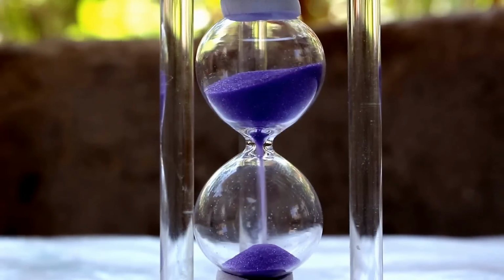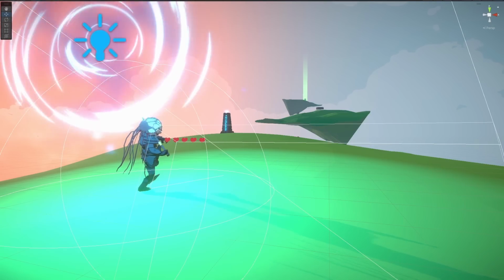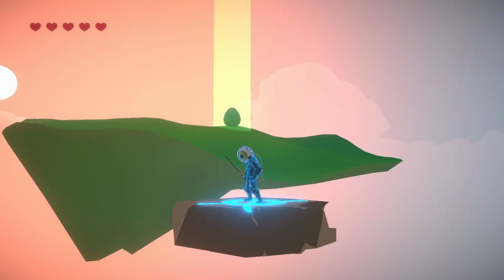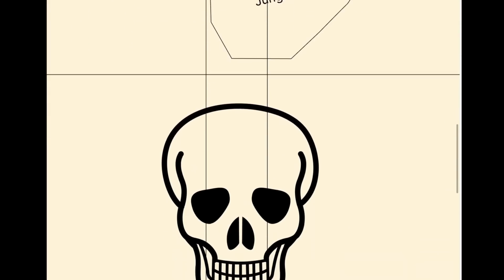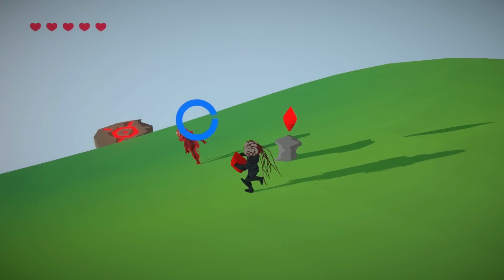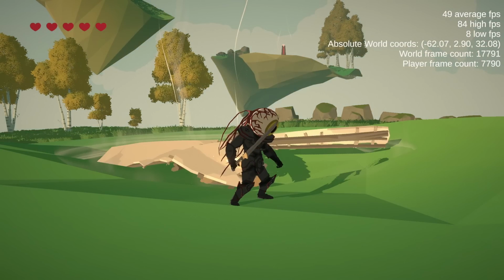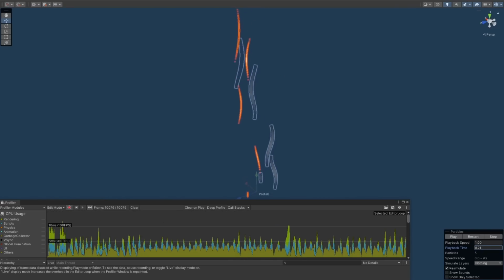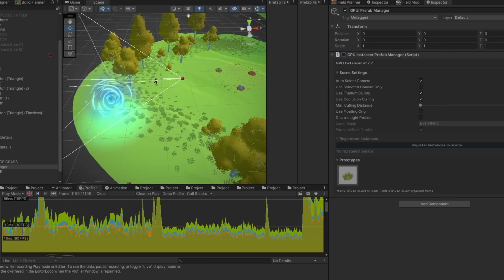Tenet-inspired time inversion | Eyewinder Devlog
I saw Tenet last December and immediately knew I had to put a time inversion mechanic into my game. Hope you like it!

Unity store links:
GPU Instancer:
This isn't for every project but I found it very useful in mine, especially because I'm using custom terrain meshes that can't take advantage of the Unity terrain's built in grass/tree GPU instancing.

For multiplayer I WAS using the very excellent (and free!) FishNet networking library. Highly recommended if you need multiplayer for your project

00:00 Intro
00:17 Inversion explained
01:00 Inverting player
01:32 Inversion puzzle
02:09 Timeless explained
02:28 Timeless puzzle
02:47 Timeless and inversion
03:26 The story of Eyewinder
03:59 The game loop
04:52 Puzzle restrictions
05:32 What happened to the gear?
06:30 What happened to multiplayer?
07:28 Rewinding particles
08:56 Optimizing grass
09:26 Outro
09:39 Bad poetry